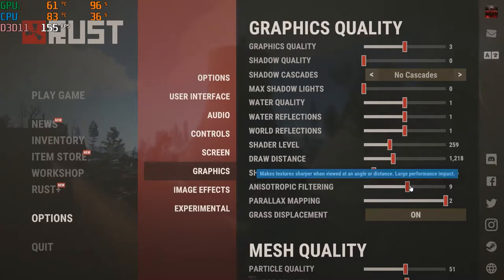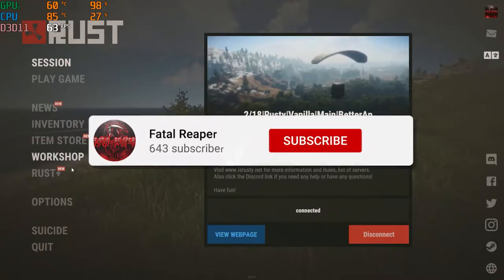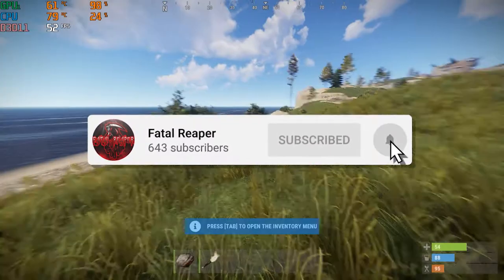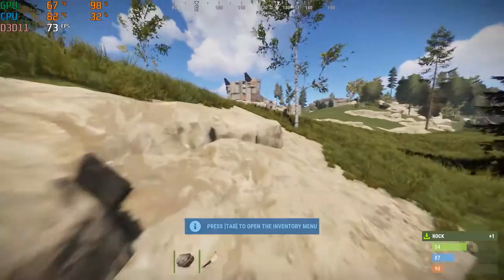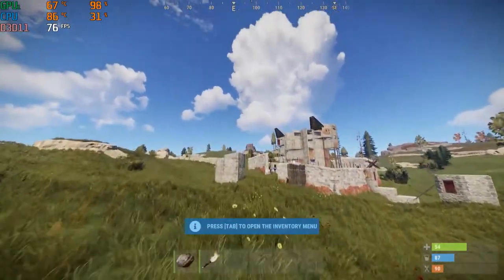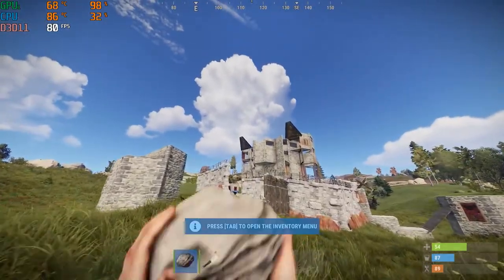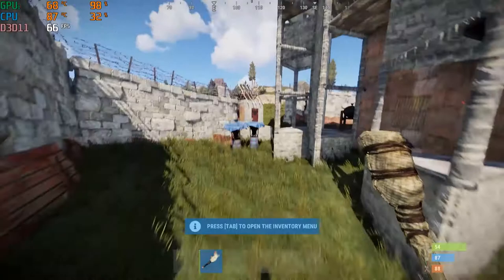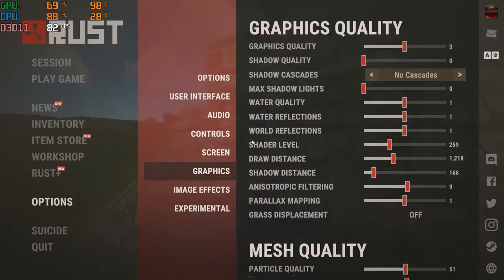Hp Pavilion Gaming laptop | GTX 1650 | i5 9300 CPU | Rust Test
In this video im testing the game Rust! finally got to it! the graphics settings are set to about medium half on everything!

8GB RAM Upgrade